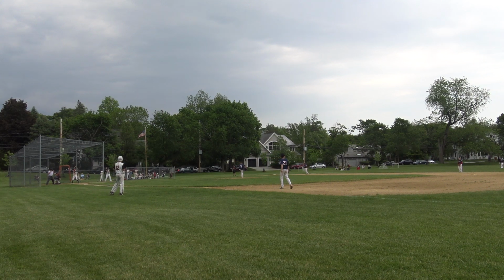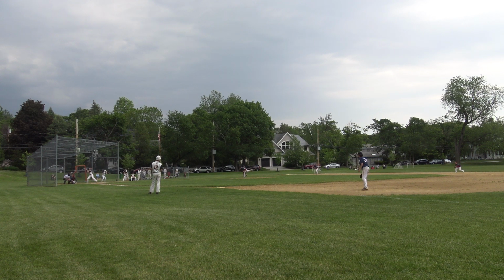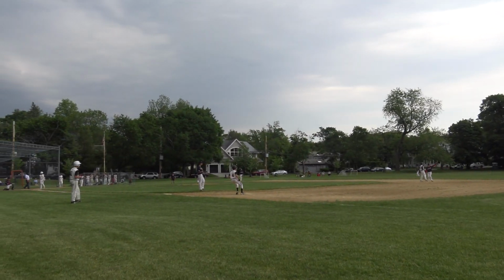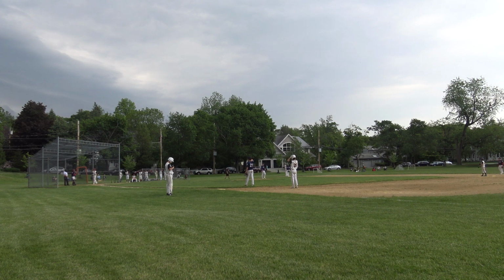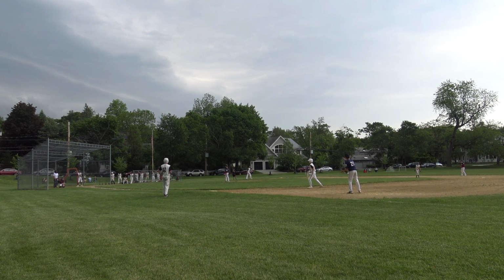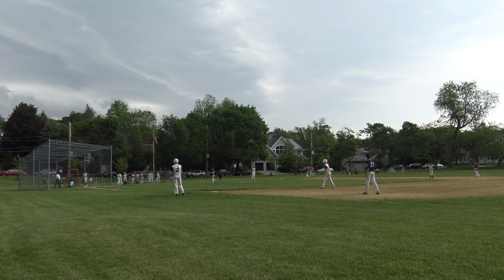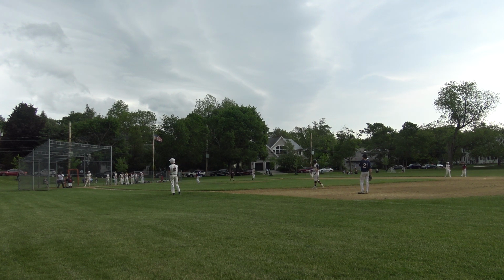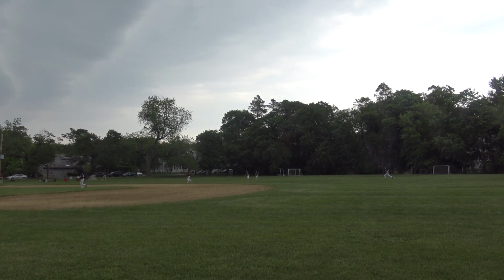230524 4B Newton North v Brookline BHSJV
5/24/23 Newton North v Brookline HS (JV)
2023 Brookline High School Junior Varsity Baseball Team
4:45PM  Lincoln Field (Newton) - 73F Overcast
Fourth Inning (Bottom) - Newton North Batting
End of Video Score:  Brookline 2  Newton North 5